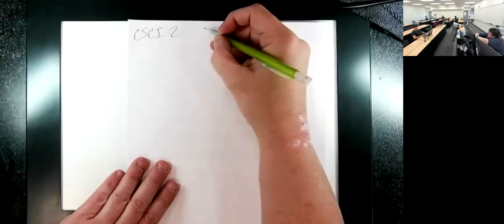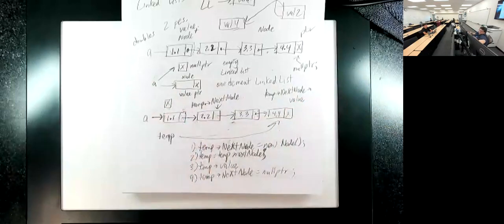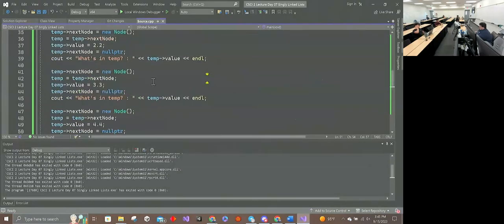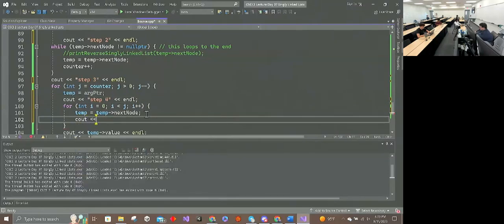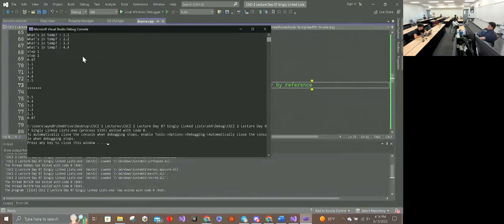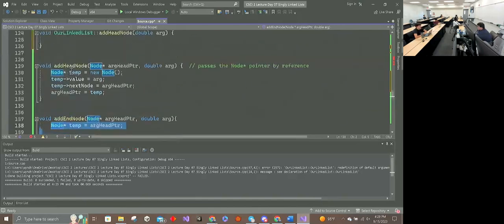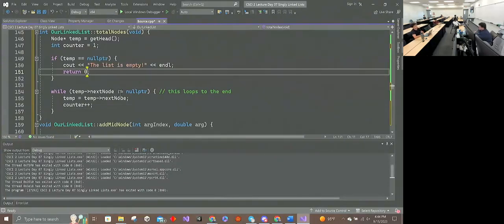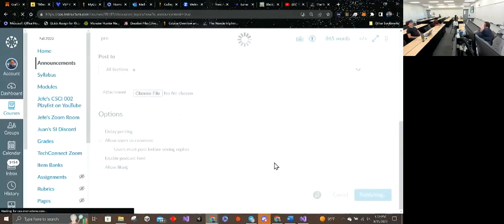CSCI 002 Day 07 Fall 2023 Node Class and Singly Linked Lists